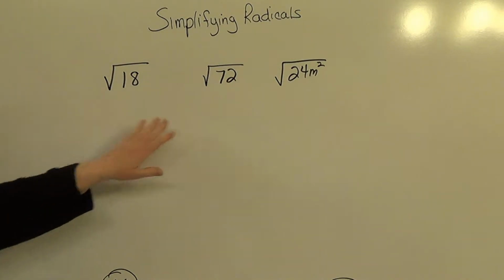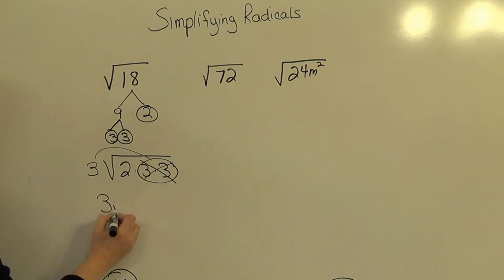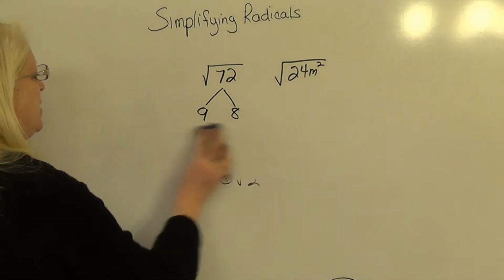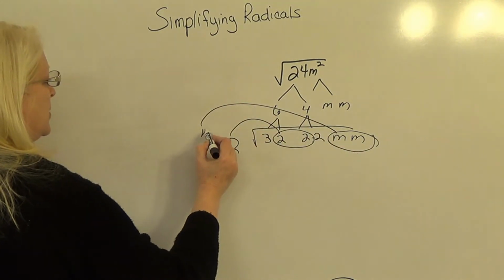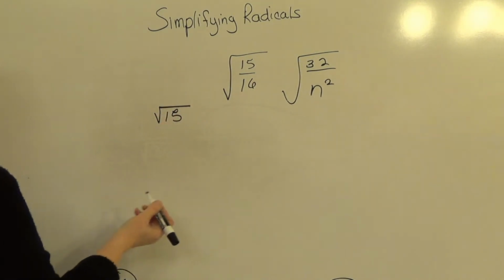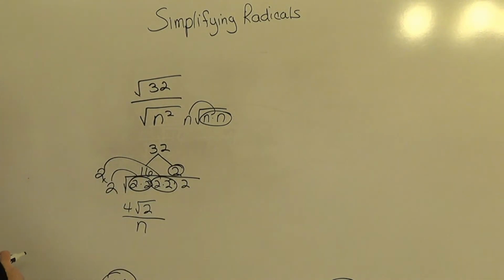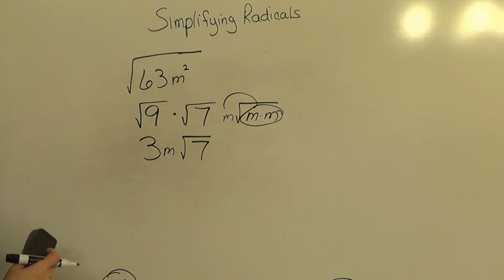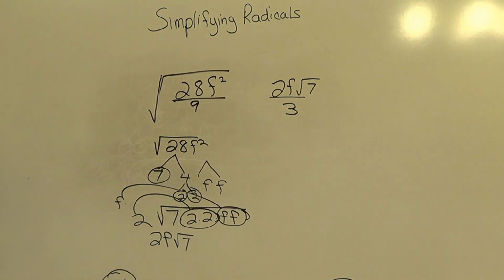Math Tutor Clips Simplifying Radicals or Square Roots